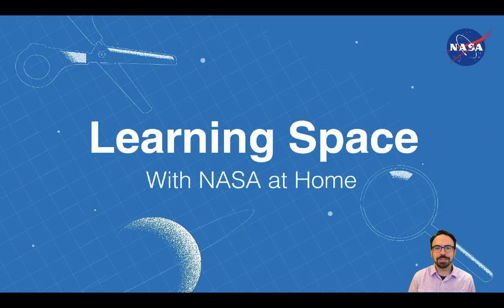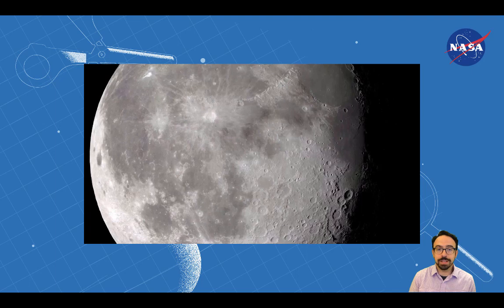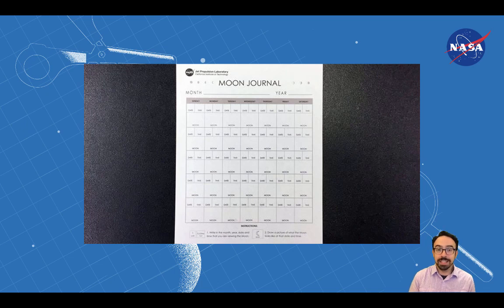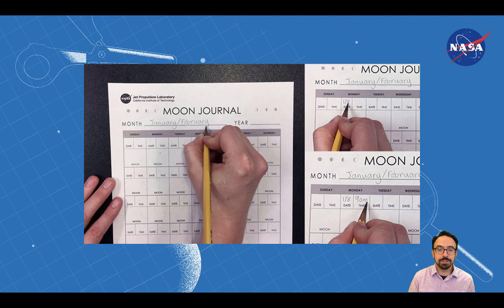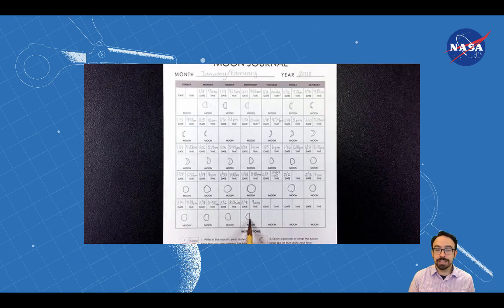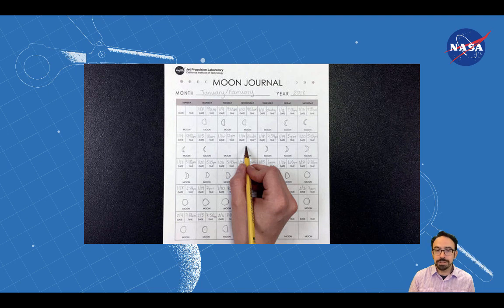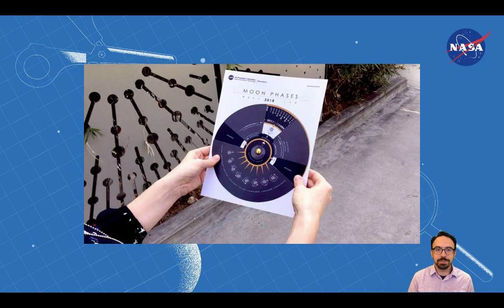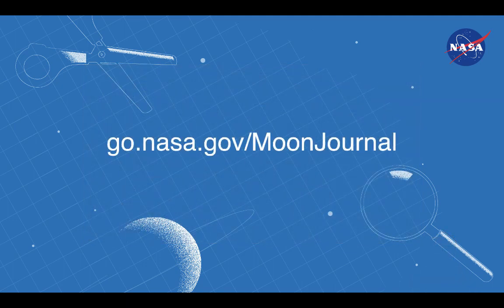Learning Space: Make a Moon Journal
In this episode of Learning Space, you'll find out how to make a journal showing the phases of the Moon by observing the Moon throughout the month and drawing what you see. Materials and step-by-step instructions can be found